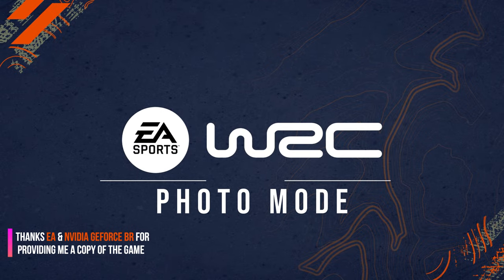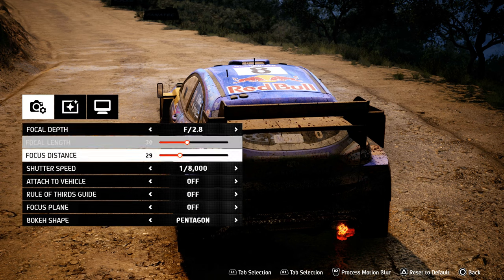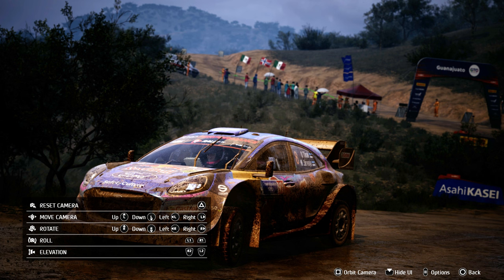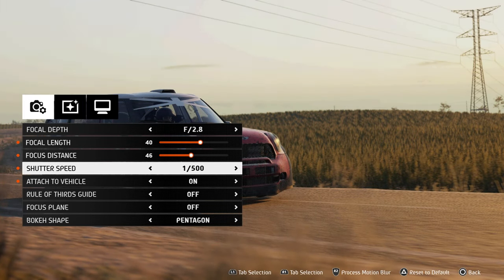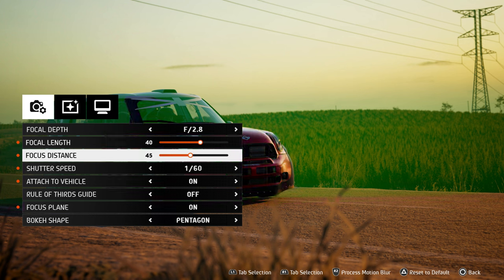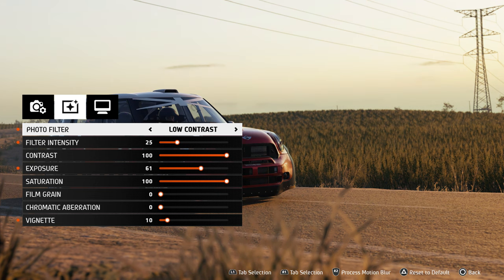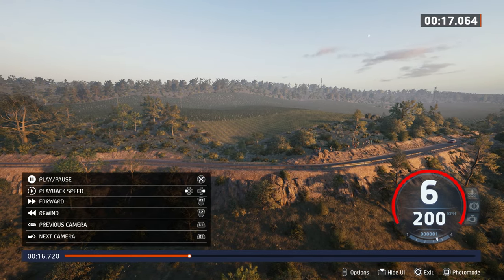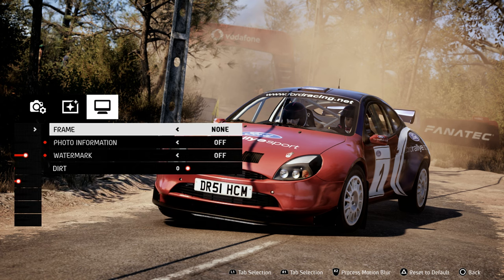EA Sports WRC Photo Mode Features & Tips Deep Dive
Join me as I explore every aspect of the EA Sports WRC in-game photo mode, uncovering all the features and sharing pro tips to help you capture the most exhilarating moments on the track.

Thanks @nvidiabrasil & @EABrasilOficial for providing me with a copy of the game!

Chapters:
1. Accessing the Photo Mode: 00:39
2. Edit Mode - First Tab: 2:05
3. Edit Mode - Second Tab: 05:22
4. Edit Mode - Third Tab: 07:06
5. Conclusion: 07:46

Video Uploaded By CoalaTV